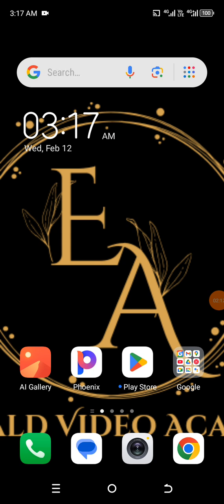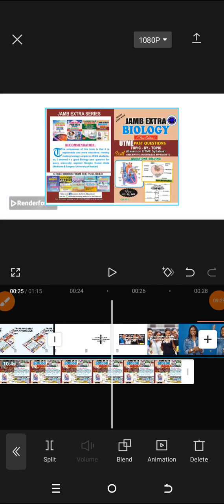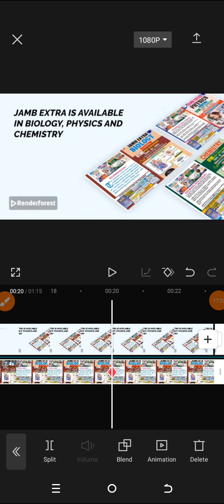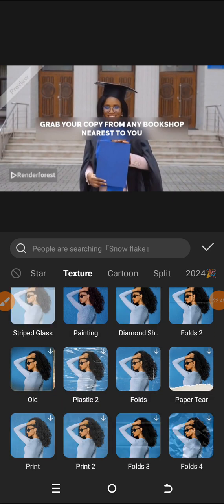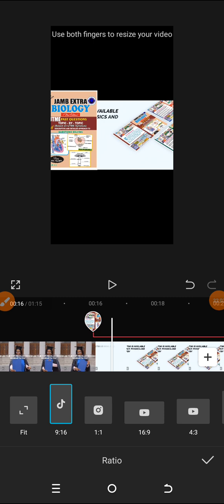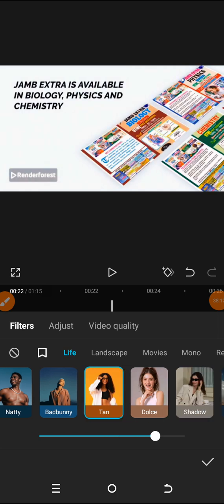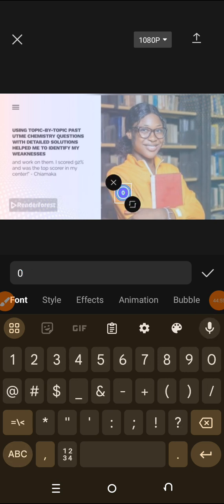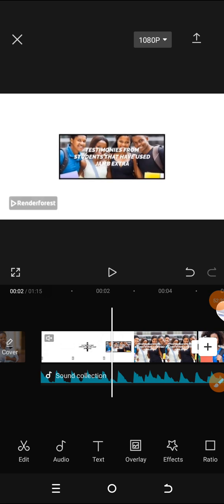HOW TO USE CAPCUT FEATURES (2)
This is a detailed explanation of the features of capcut and how you can make use of them while video editing.
In this tutorial, Coach Ekeson a seasoned video editor teaches the best way to make use of capcut in creating nice videos.

As we promised in the video, we'll be dropping the link to the part 1 of the video 👇